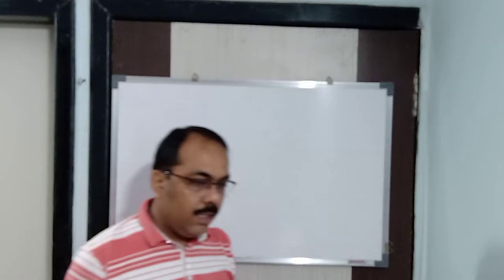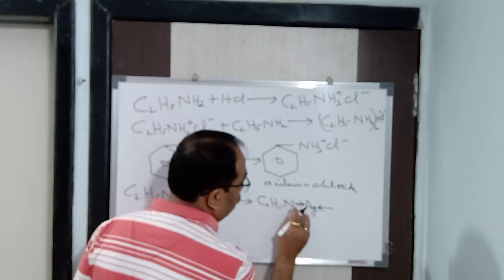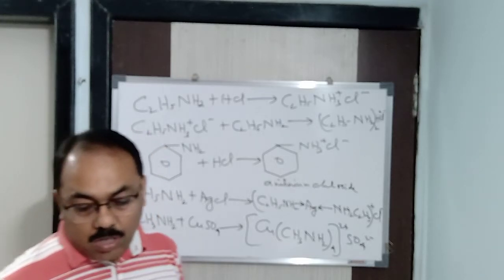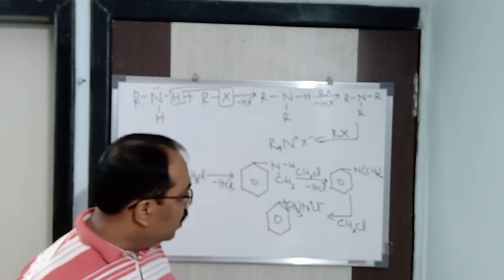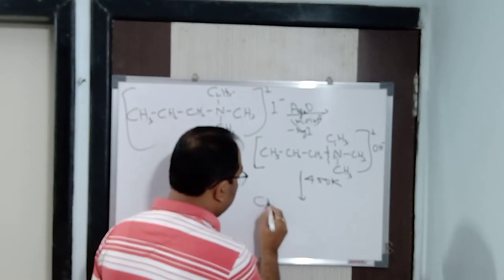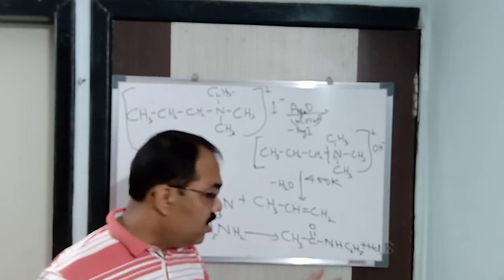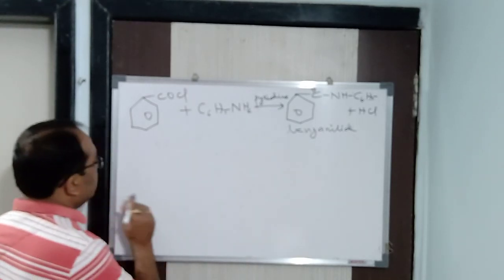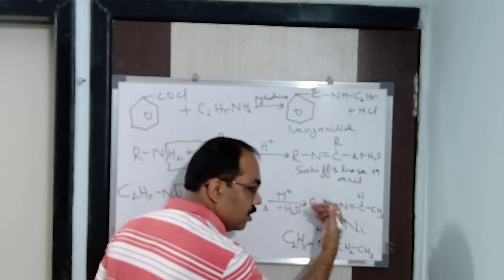Amines part 7